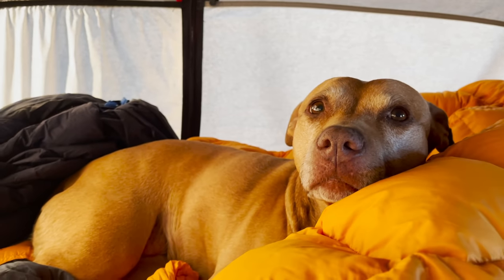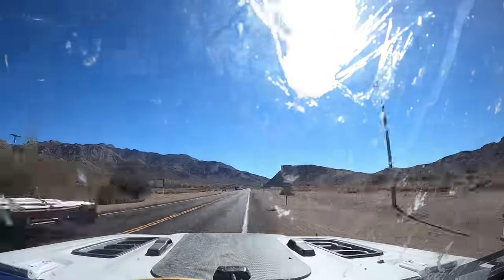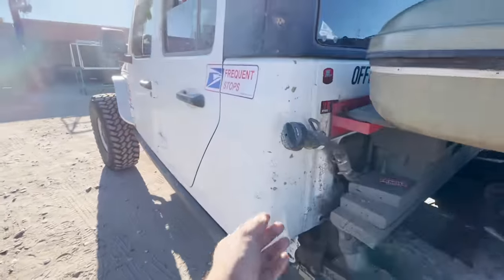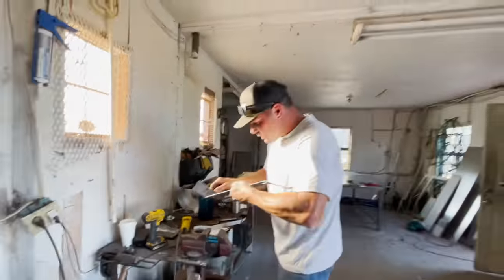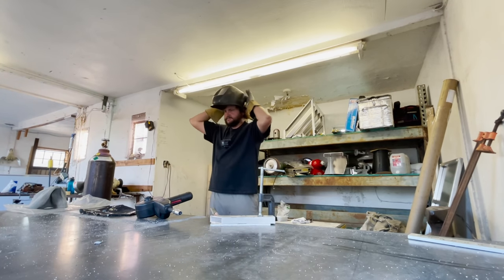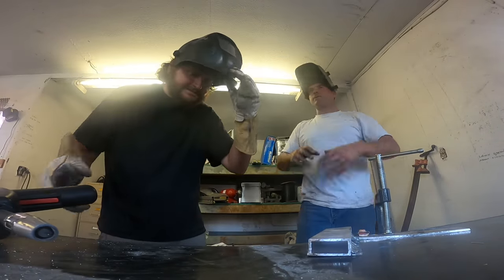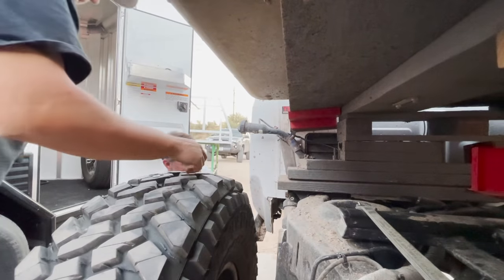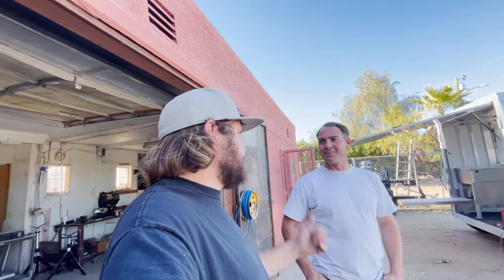CRAZY MAN on the Side of the Highway Teaches me how to WELD!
What an amazing experience this was! Thank you so much Tyler for flagging me down and teaching me how to weld. It is amazing how the world works and I am fortunate that so many good people watch these videos and I can connect with a few of them in real life. If you see me - say hi! I love making new friends.